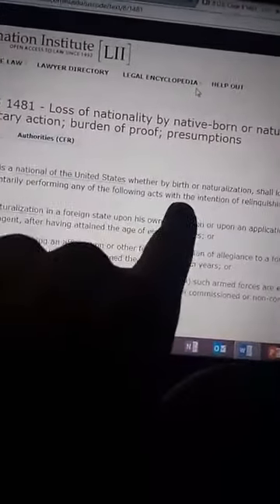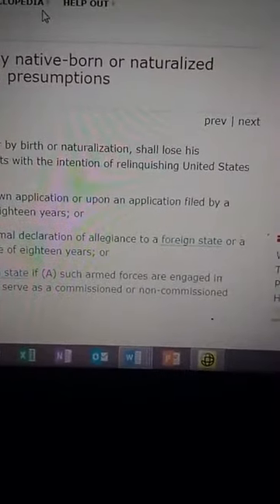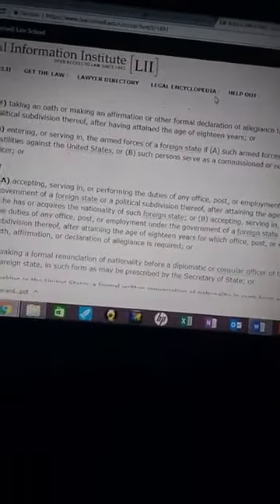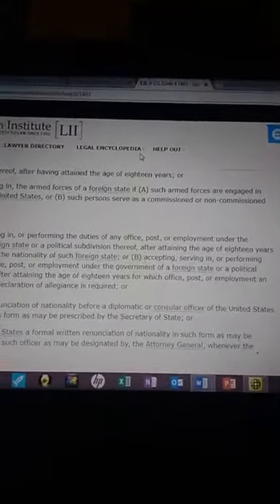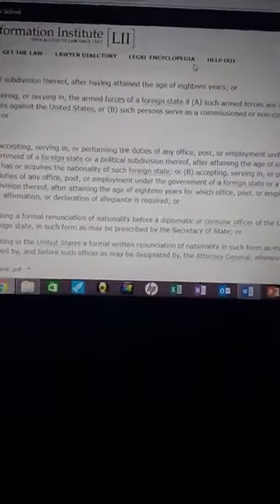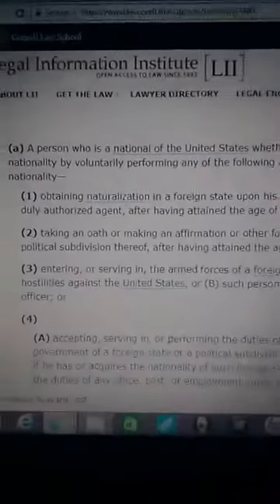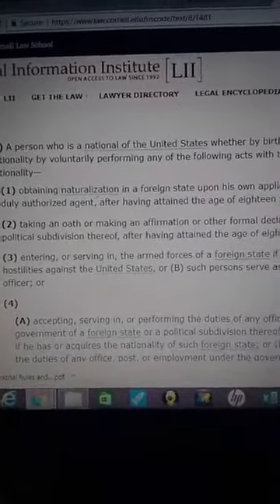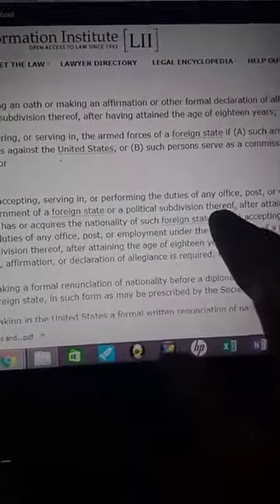Alabama Moor AG Explains Correct Way To Renounce Citizenship